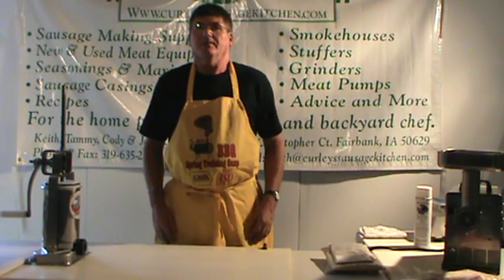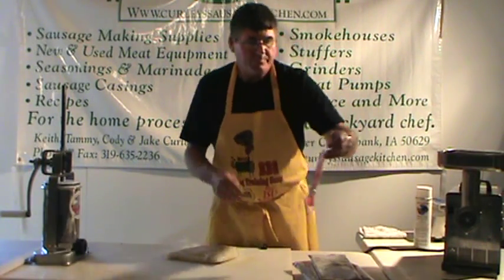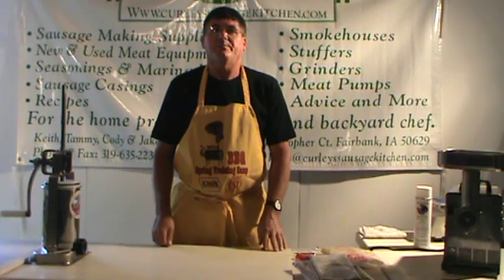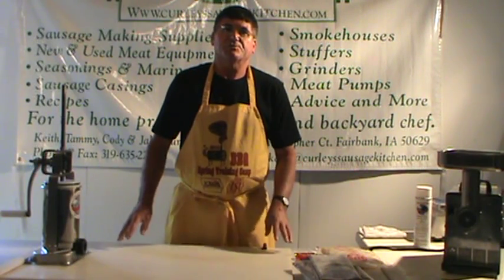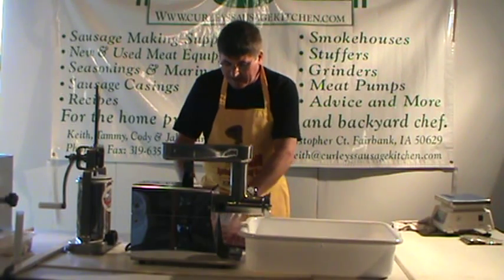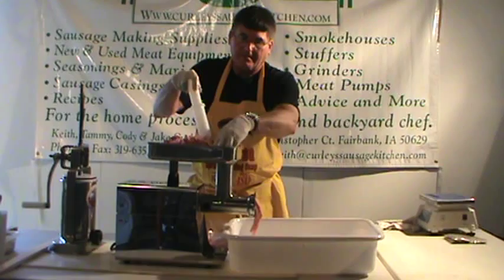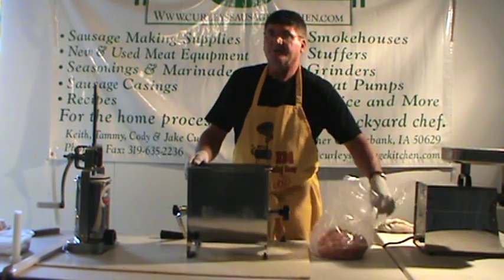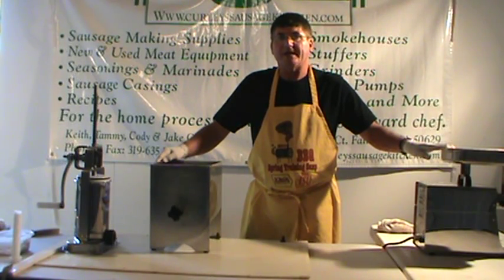How to Make Bratwurst by Curley's Sausage Kitchen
to learn how to make homemade sausages.  We have all the seasonings, casings, equipment, free recipes and advice to make sausage making easy.